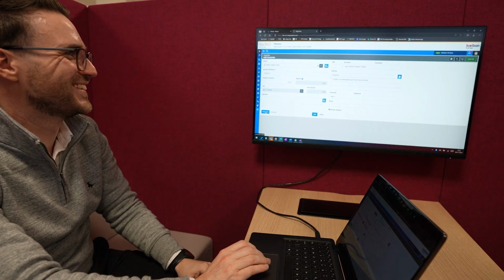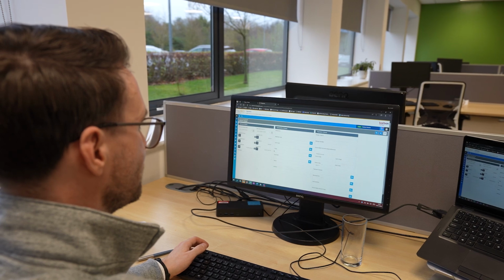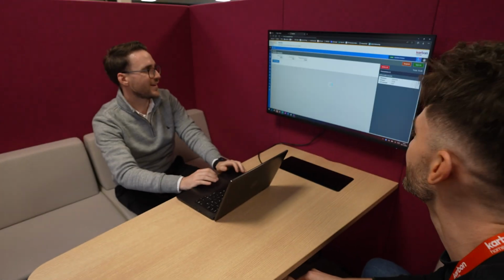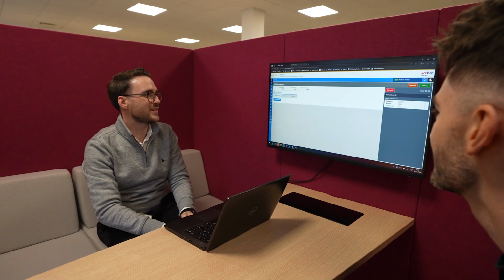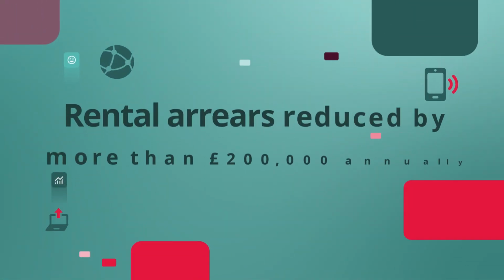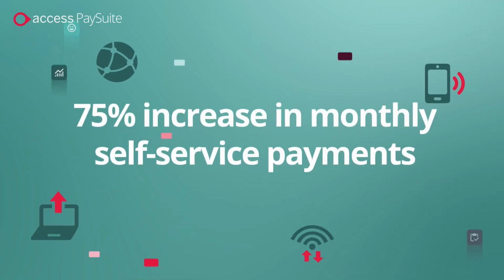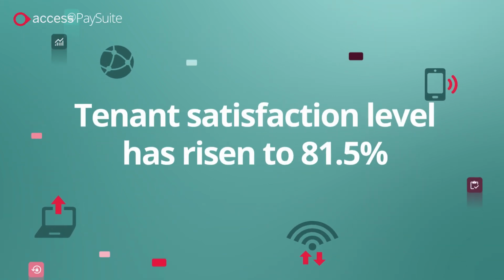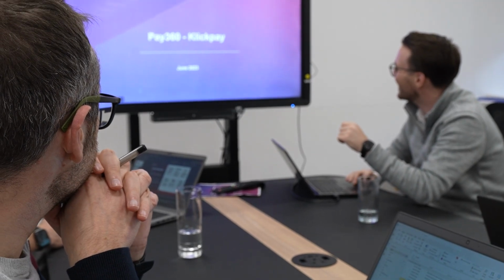How Karbon Homes revolutionised payments with Access PaySuite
Discover how Karbon Homes, a 34,000-property landlord operating across Northeast England and North Yorkshire, transformed its payment landscape with Access PaySuite's cutting-edge solutions! Since 2017, Karbon Homes has been delivering exceptional service to its customers, and now, with the help of Access PaySuite, they've taken payment efficiency, security, and customer satisfaction to the next level.